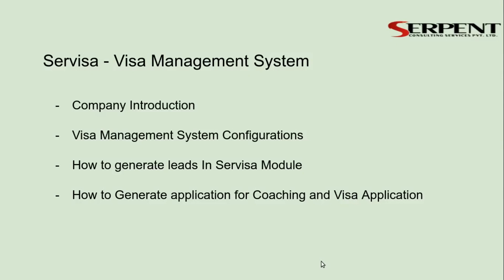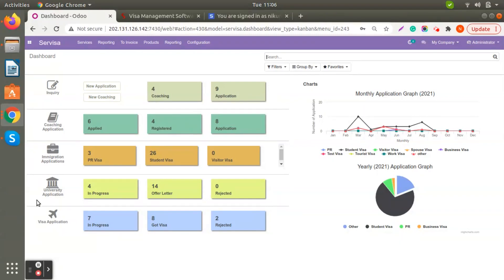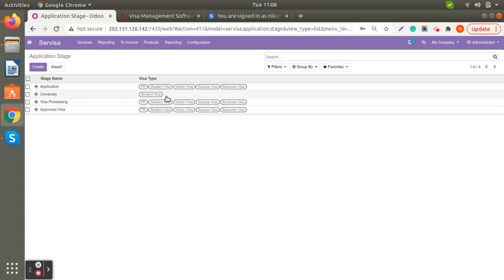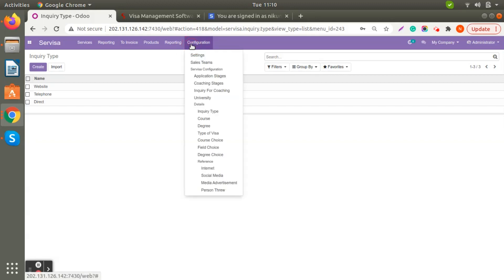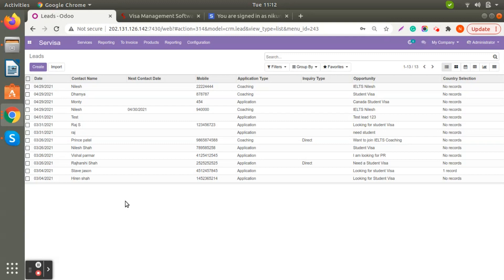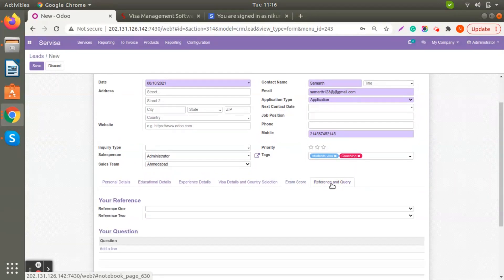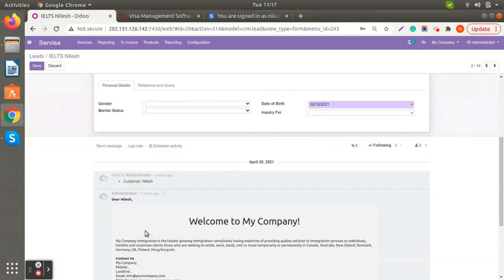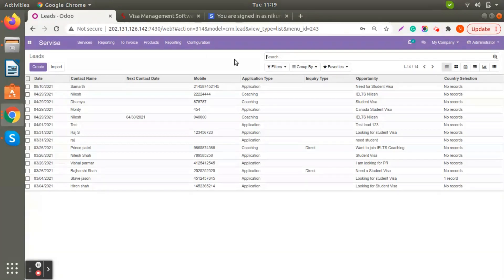Visa Management System | CRM Management | SerpentCS 🥇 Odoo GOLD Partner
👉 In this video, we will go through the configuration available in the Visa Management system. Where you can configure Application stages, Coaching stages, Inquiry type, University, etc.
How to generate the Leads (Inquires) and add details for Application and also we can check how to add Log note and schedule activity for next follow up.
Once we create a lead, we will generate the application

Key Features:

 - Manage Inquiries and Visa applications
 - CRM management
 - Email marketing option to grow business
 - Secure visa application documents
 - Integrated payment option for clients

  Serpent Consulting Services Pvt. Ltd.

🏢 Headquarter: 301, Siddhraj Zavod, Near KH-0 CIRCLE, VASNA HADMATIYA, Gandhinagar, Gujarat, India.

➤  Video Topic:

     Visa Inquiry
     Visa management solution
     Visa Management software
     Visa management
     online visa management system
     Odoo Visa Management
     Odoo visa
     Immigration Application
     Odoo Immigration Application
     Immigration Inquiry
     Servisa Dashboard
     Visa Dashboard
     Immigration Dashboard
     Coaching Dashboard